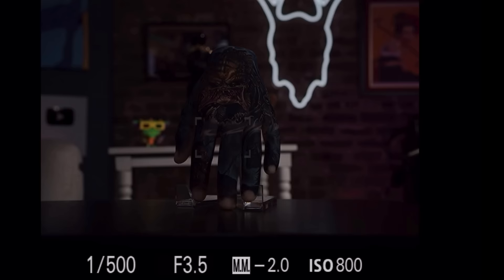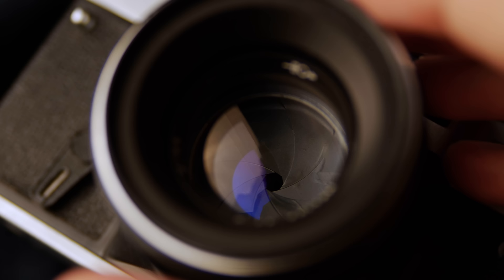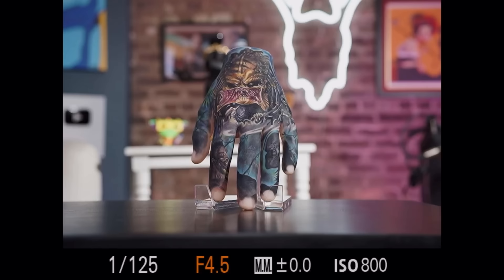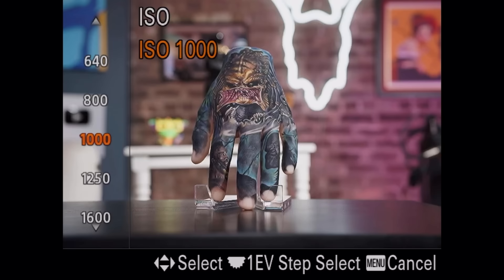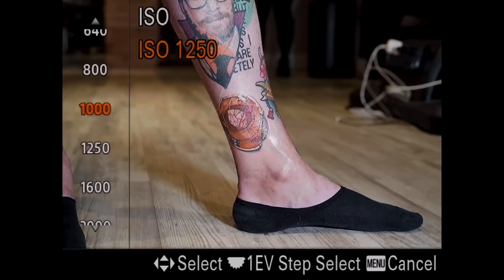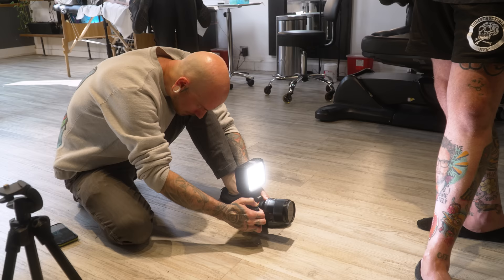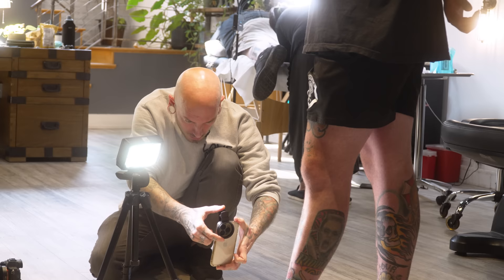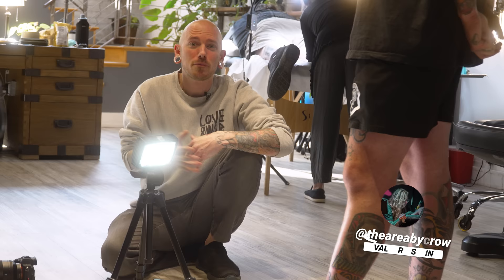How To Take Better Tattoo Photos | Tattoo Photography Tutorial | Pony Lawson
Professional tattoo artist Pony Lawson demonstrates how to take high quality photos of tattoos.

Products in this video:

Camera:
Sony A7 iii Mirrorless Camera

Lens options:
1) Sony FE 90mm f/2.8 Macro G OSS Lens
Filter: 62mm CPL Filter (for 90mm Lense)

2) Sony Planar T* FE 50mm f/1.4 ZA Lens
Filter: 72mm CPL Filter (for 50mm Lens)

Lighting:
On Camera LED Light
B+W Polarizing Film for Lighting

Phone:
iPhone 14 Pro
Filter: Clip-on CPL Phone Camera Lens Filter

Hand Tattooed by Gary Parisi @garyparisi
Kenny Leg Tattoo by Lex Croker @theareabycrow